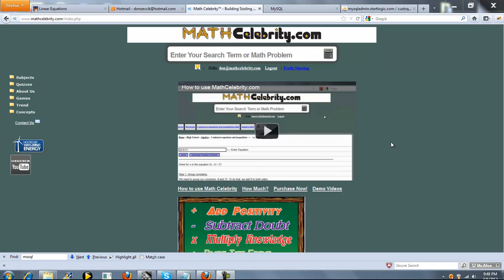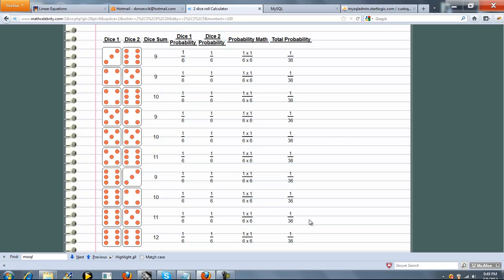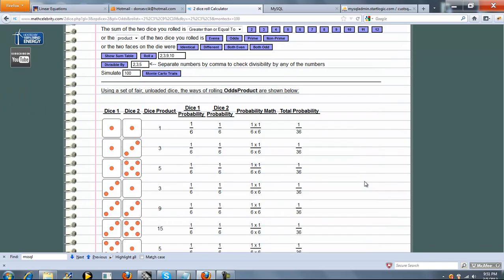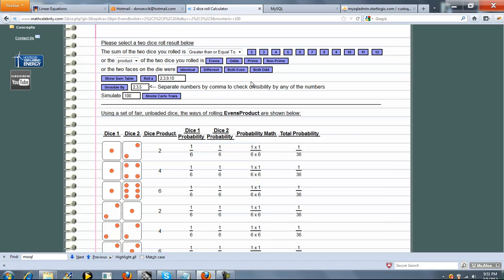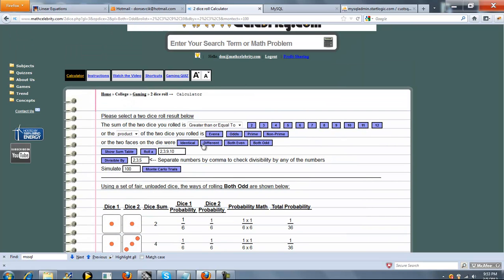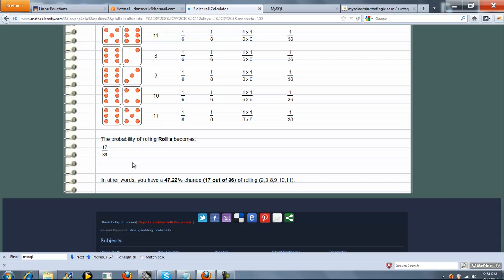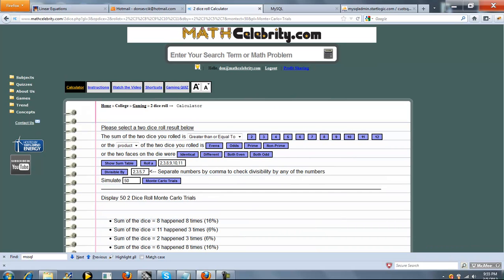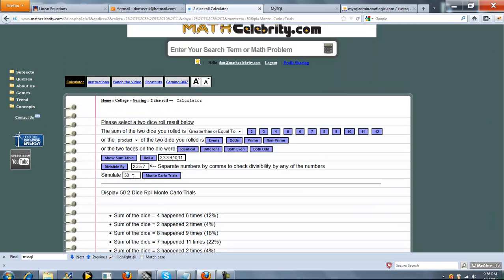2 dice calculator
Calculates various probabilities for the sum, product, and faces of a pair of dice including monte carlo trials, divisibility, etc.

2 dice calculator URL:
Get the tablet and products I use for math here